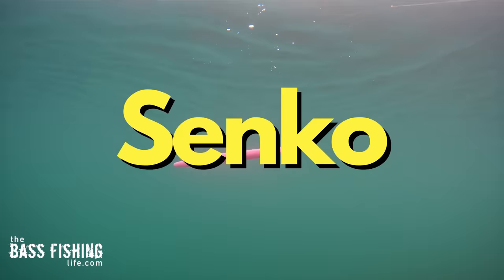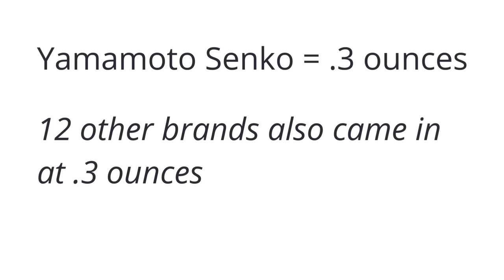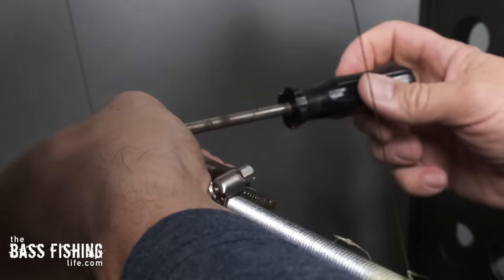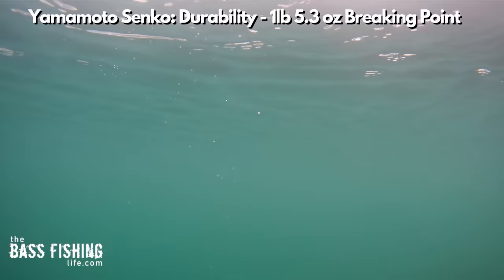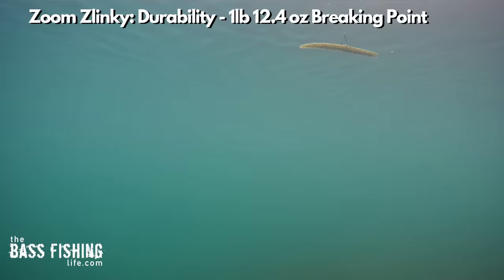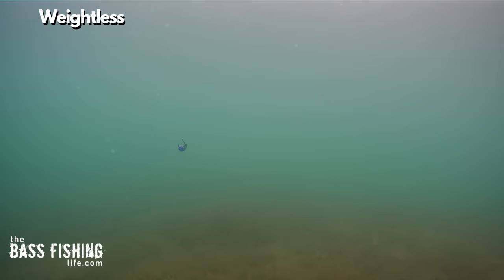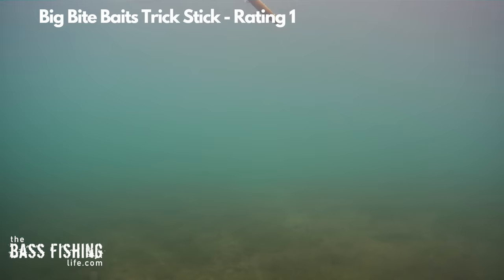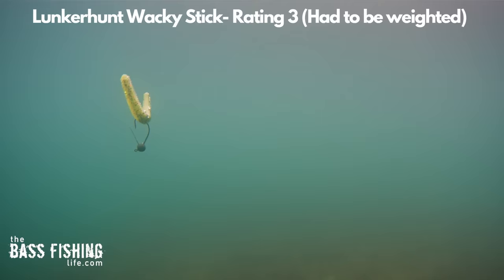Wacky Rigs and What is REALLY Happening - Underwater Proof(Must See)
There are so many Senko-style baits for wacky rigs. Which ones are the best? Is there a difference? And what can we do to make all Senko-style baits work better? Do weighted wacky rigs do better than weightless versions?

Here is the link to receive the PDF file results for the Stick Bait Test

Check out my Bass Behavior Bundle: Behavior Videos, Newsletters, and Livestreams. Thank you for your support of the channel!